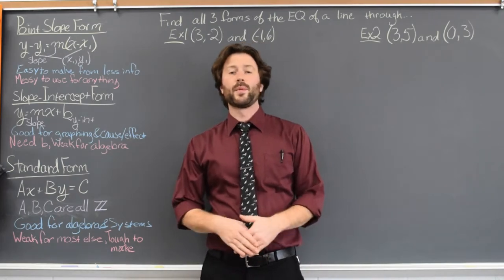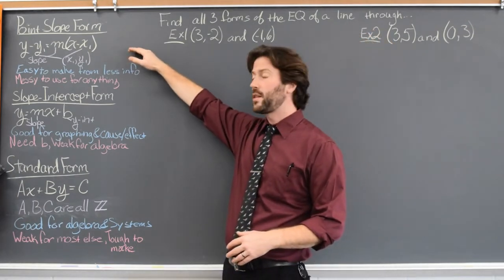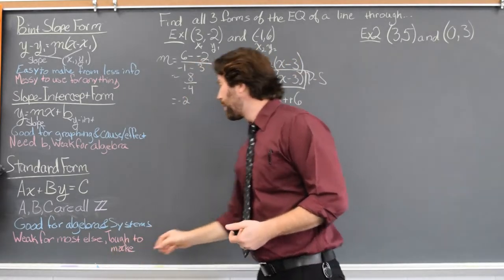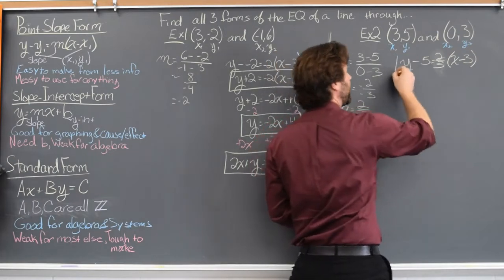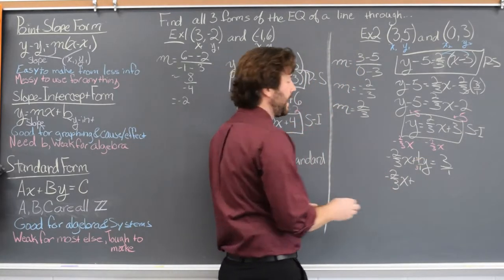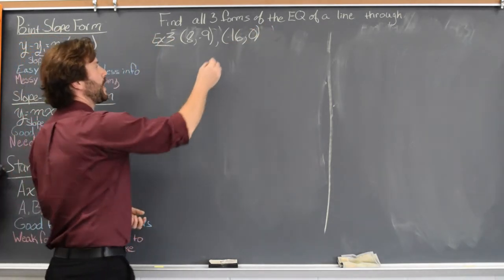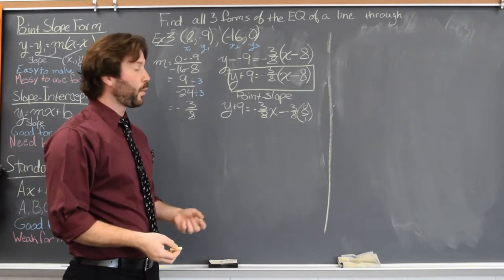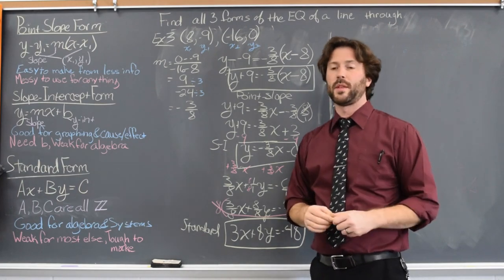Writing Linear Equations in All Three Forms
Point-Slope, Slope-Intercept, and Standard Forms.